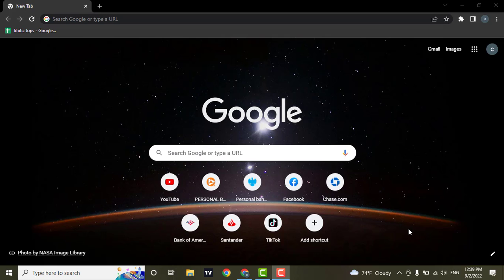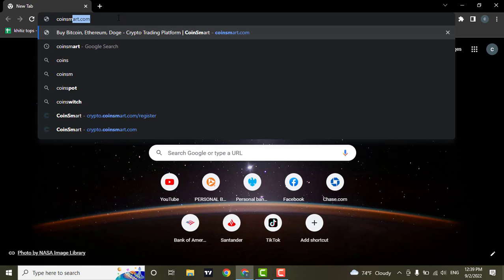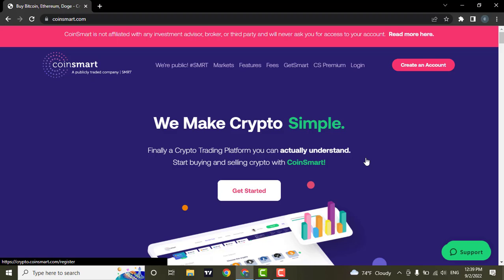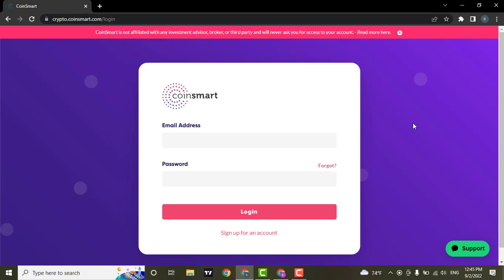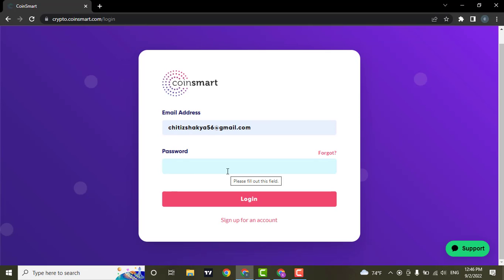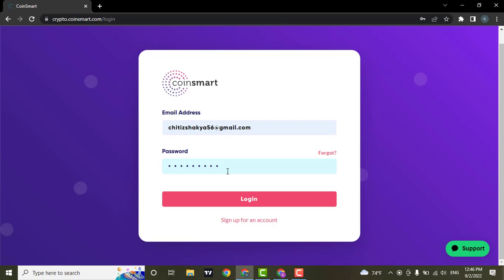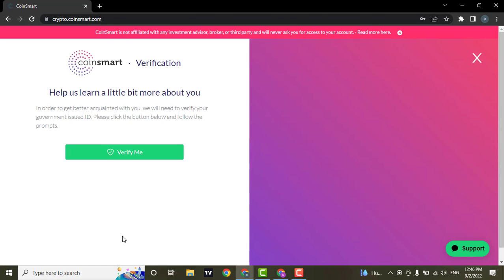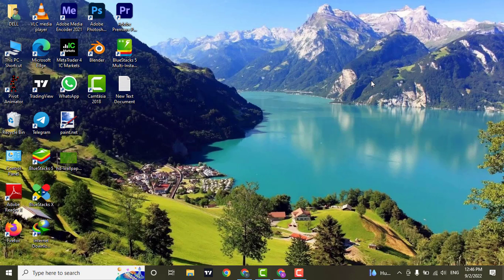How to Login Coinsmart | Sign-In Coinsmart Account 2022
Confused about How to Login Coinsmart? In this video, we'll learn the exact steps on How to Login Coinsmart. To log into your coinsmart account, you will first need to head over to the website of coinsmart, which is coinsmart.com. Enter the email address that you used while creating your account and your password. If you don't remember the password to your account, then you can click on this "forgot password" option and then retrieve your account.